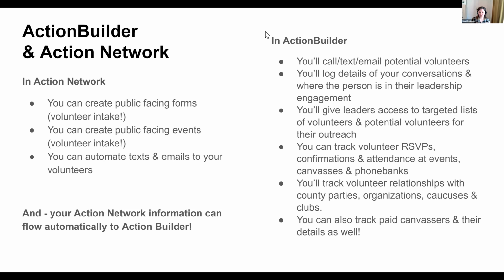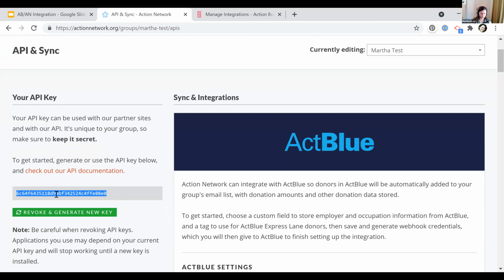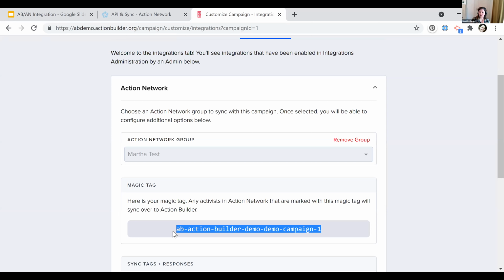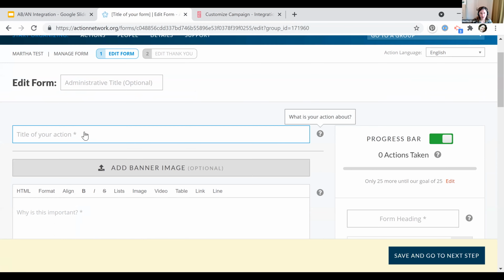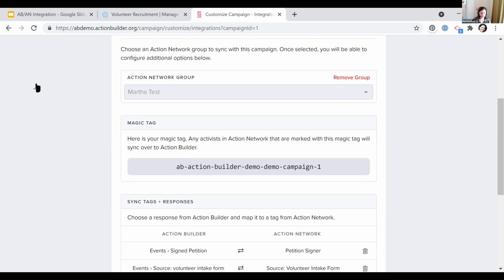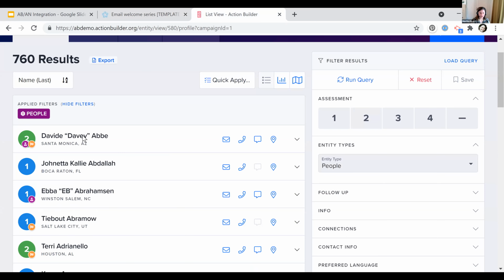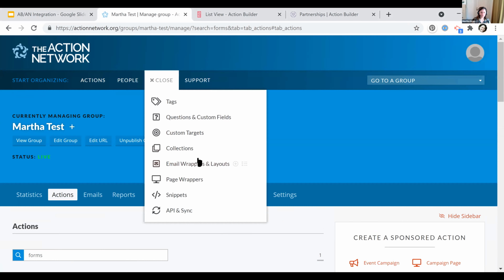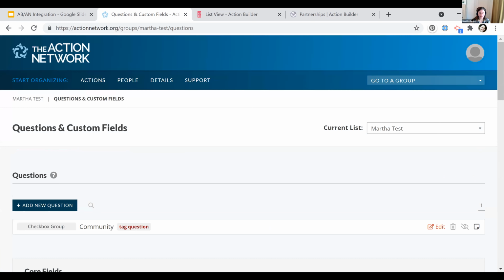Build Power 2021: AB/AN Integration Kickoff with Martha Grant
Maybe you already use Action Network and are impressed by how easy (and inexpensive!) it is to send mass email, mass text, and create online actions and events. Or maybe you already use Action Builder, our tool built from the ground up by and for organizers that’s incredibly easy to use. In this discussion we will show you five ways you can use the new integration between these sister toolsets to build your lists, build your power, and allow your organizers to spend more time organizing and less time with busywork.